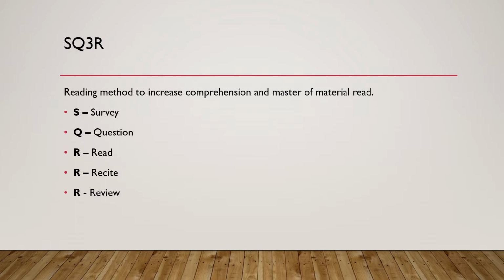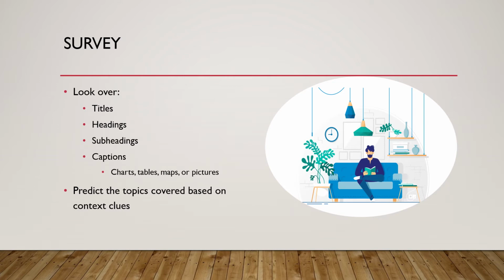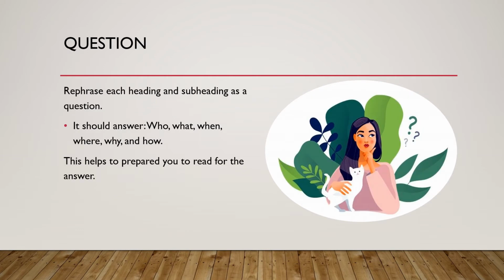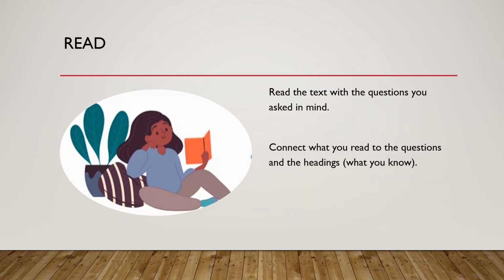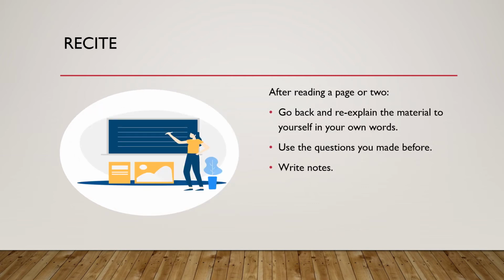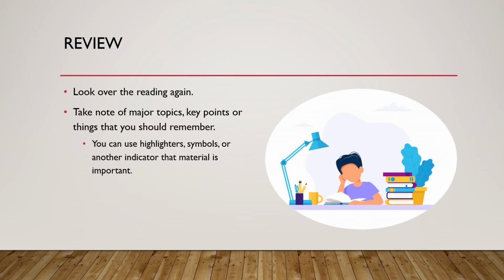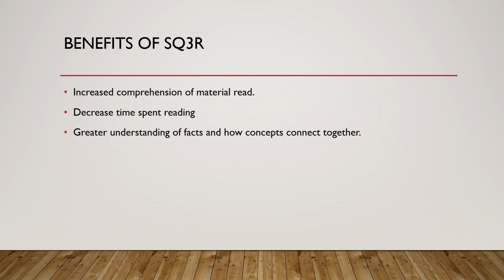Read to Learn: Using the SQ3R method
Learn how to read for class. Increase your reading efficiency and comprehension while reading for class.